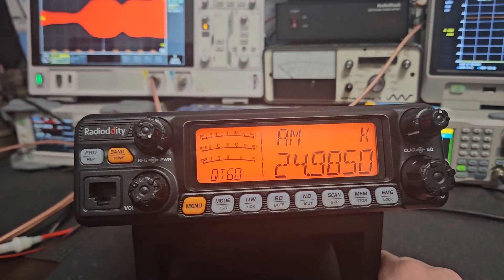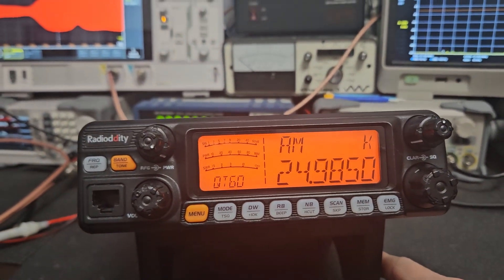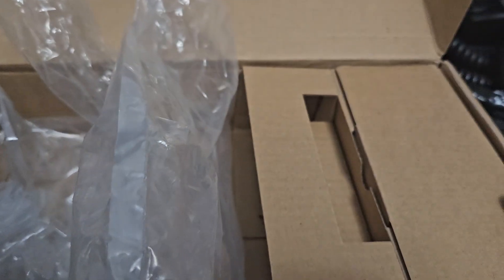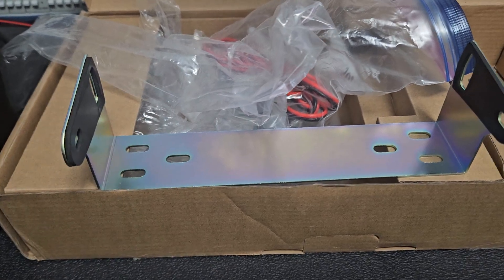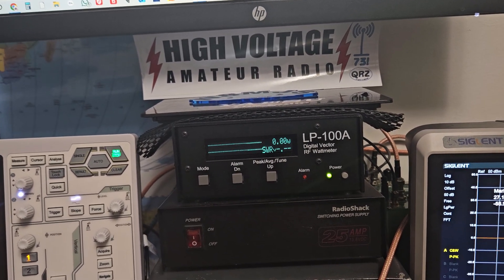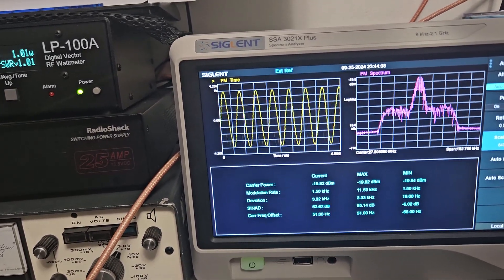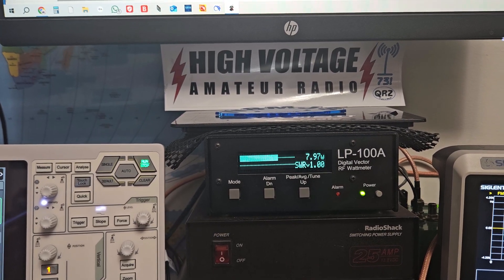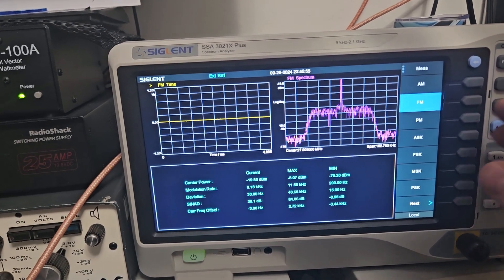**Sold** Pre Owned Radioddity QT-60